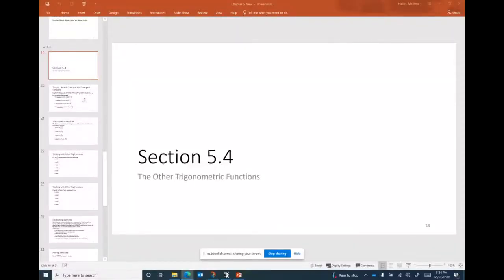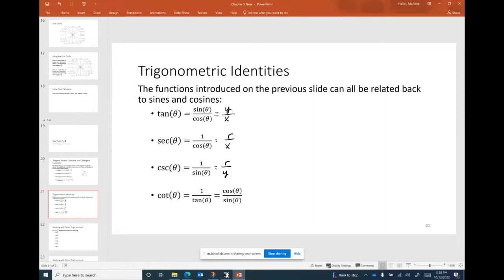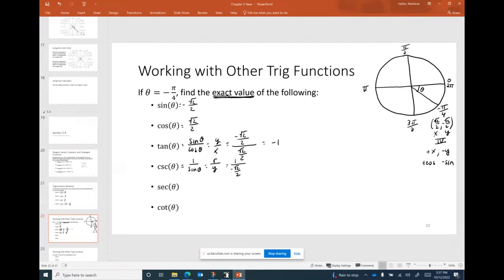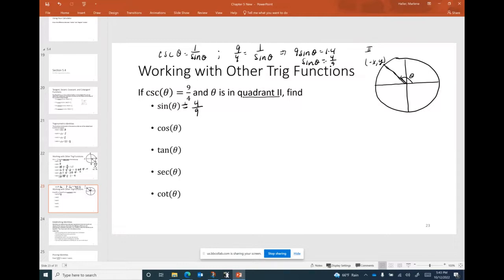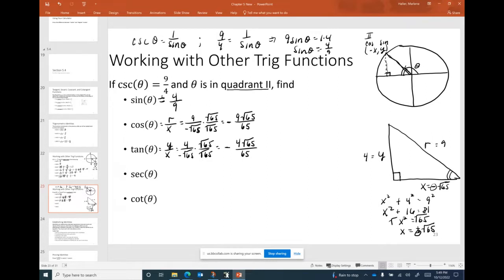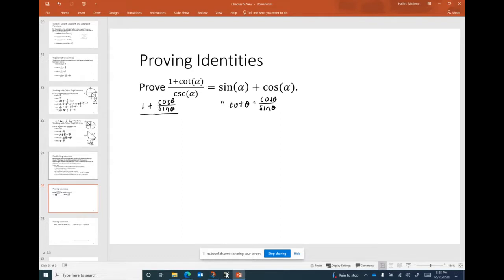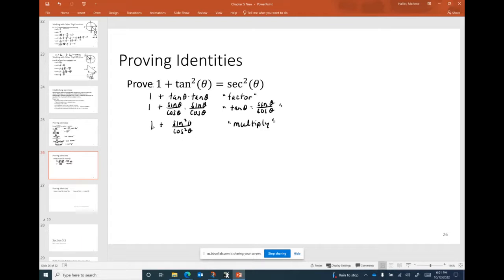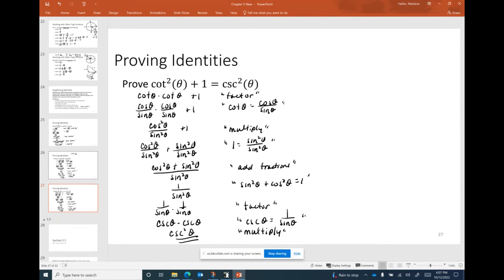Section 5.4 - The Other Trigonometric Functions